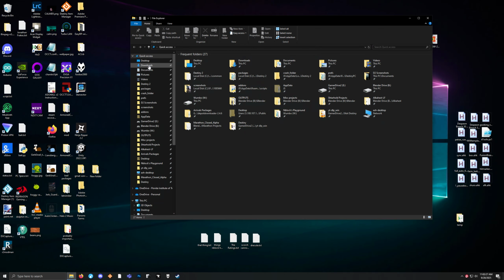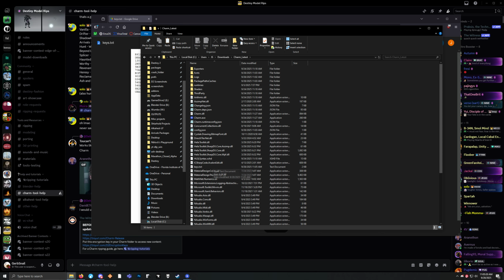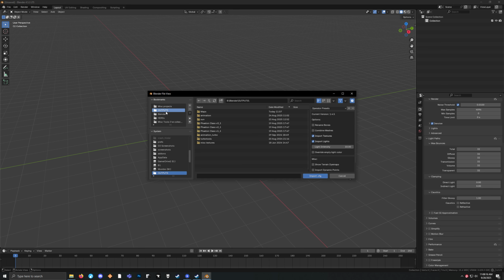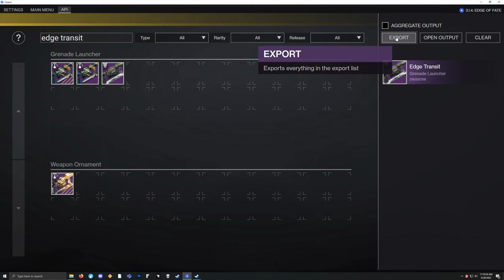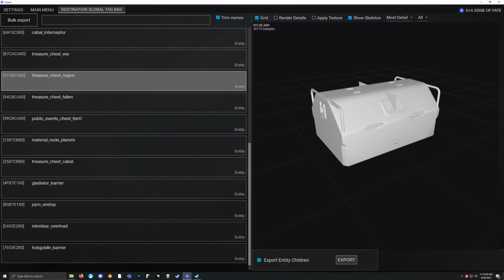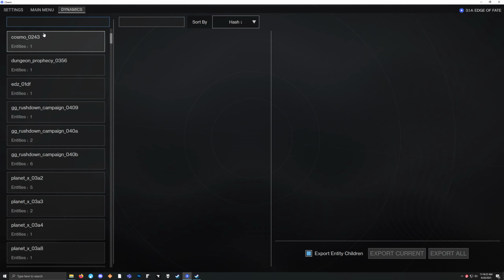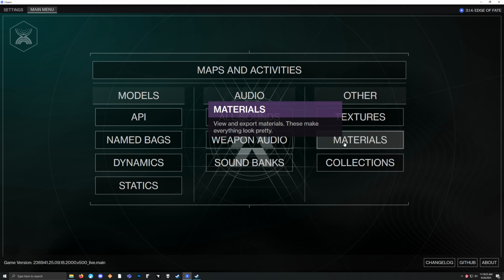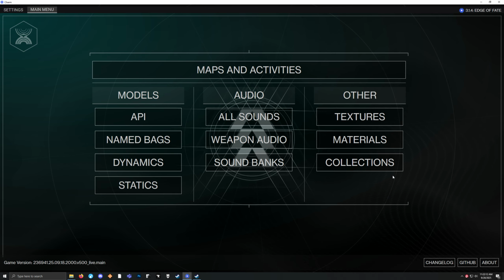Charm Tutorial (2025)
Yippee surely this one won't be deprecated by the end of the year

CHARM IS NOT A DATAMINING TOOL
use it how it's intended, or the next time it breaks it might not return